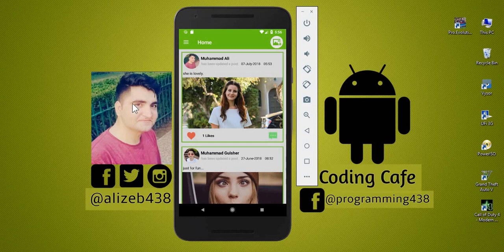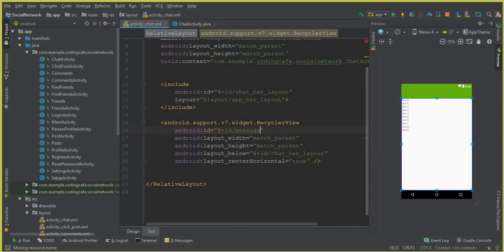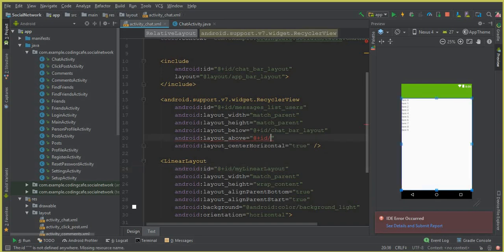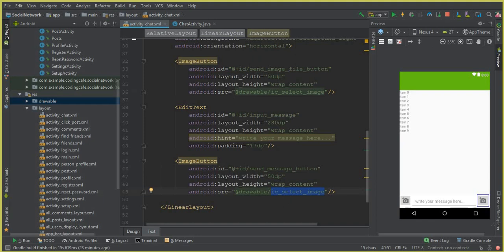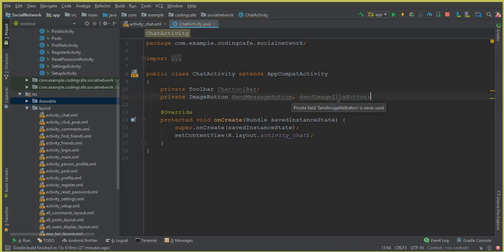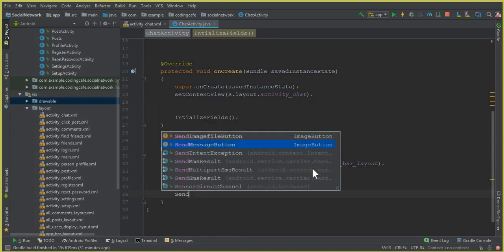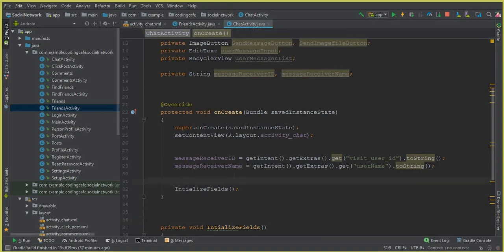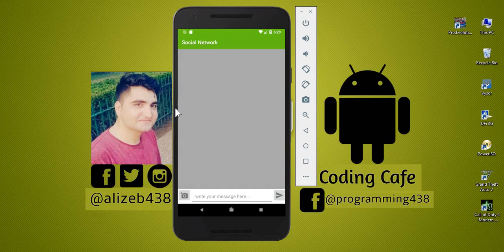Chat App Firebase - Android Firebase Chat App for Social Network App 57 - Chat Activity Design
From this video tutorial#57 onwards we are going to develop and make a chat system using firebase for our firebase social network app which we have developed using firebase database and firebase storage in Android Studio.
In this video tutorial#57 we will design the layouts and fields for our chat Activity.

facebook clone
twitter clone
android projects